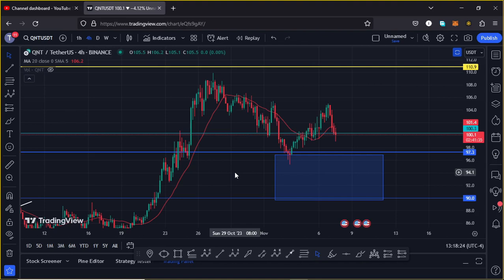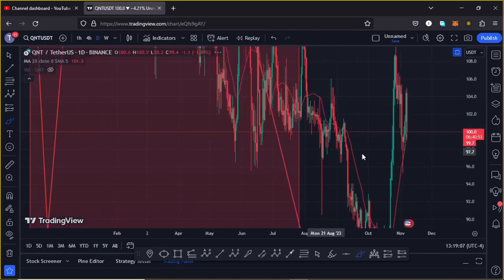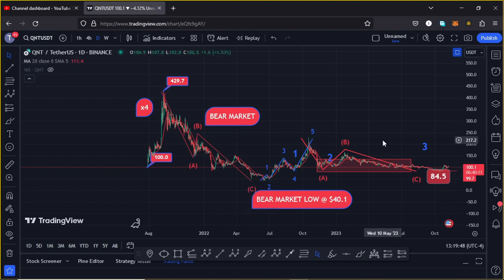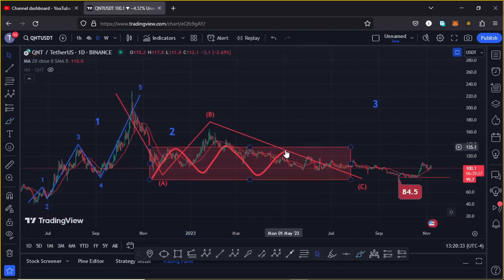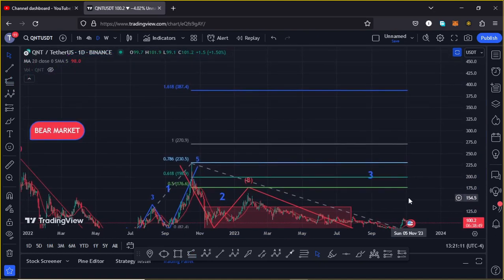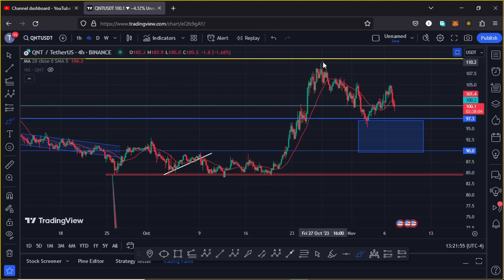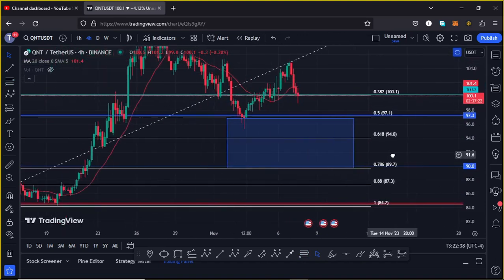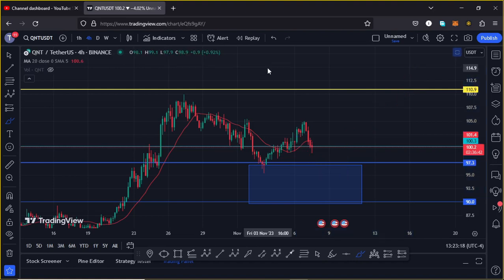🔥QUANT (QNT) PULLBACK TARGETS price analysis